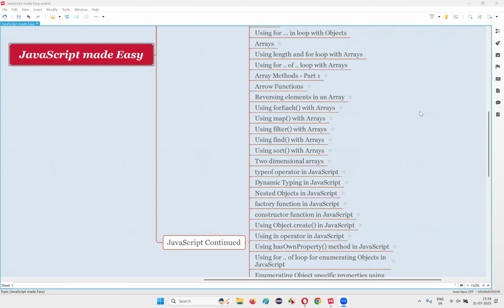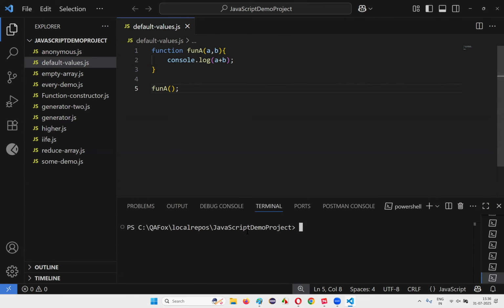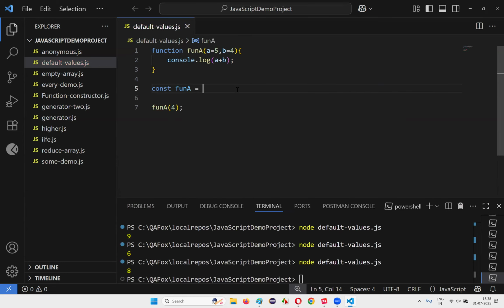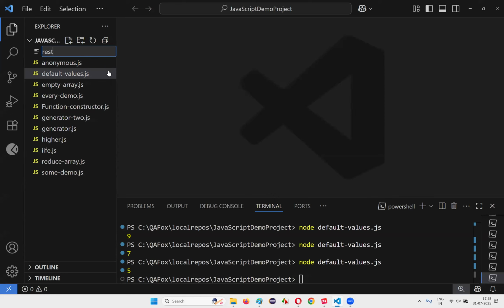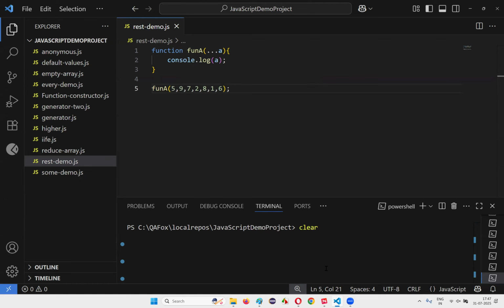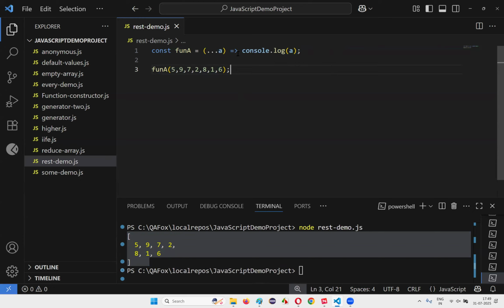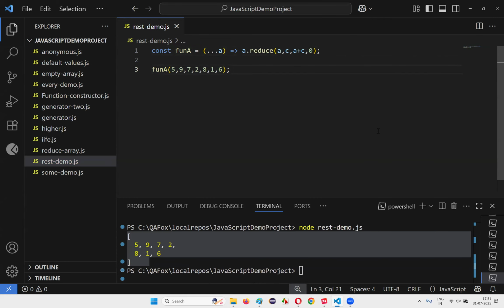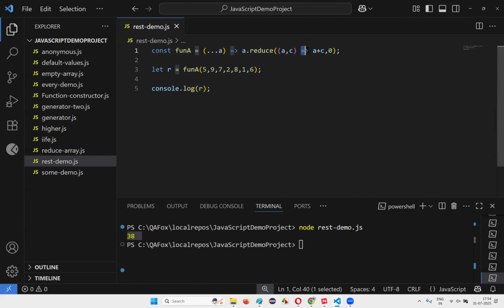JavaScript for Playwright - Part 19 | Function parameters with default values and varags (# 41)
In this session, we’ll explore how to use function parameters with default values and varargs (rest parameters) in JavaScript. These concepts help make your functions more flexible, reusable, and powerful — especially in Playwright automation.

What you’ll learn in this session:

Defining default parameter values in JavaScript functions

Understanding how default values work during function calls

Using varargs (rest parameters) to handle multiple arguments

Practical examples applying these concepts in Playwright test automation

This video is part of the JavaScript for Playwright series, where you’ll learn modern JavaScript step by step and apply it effectively in real-world Playwright automation projects.